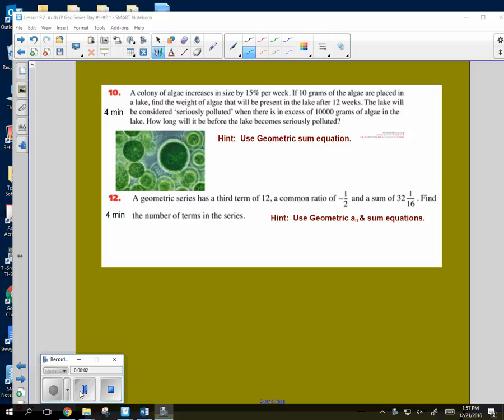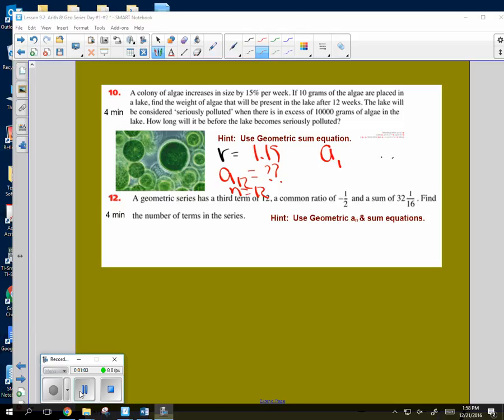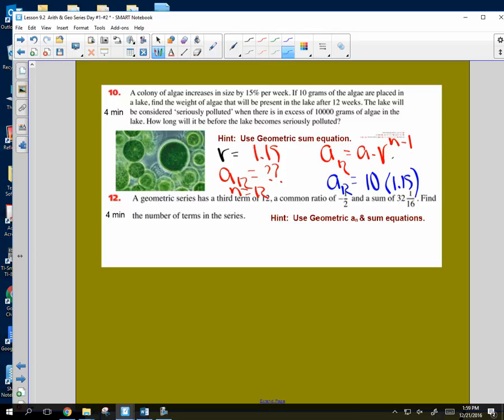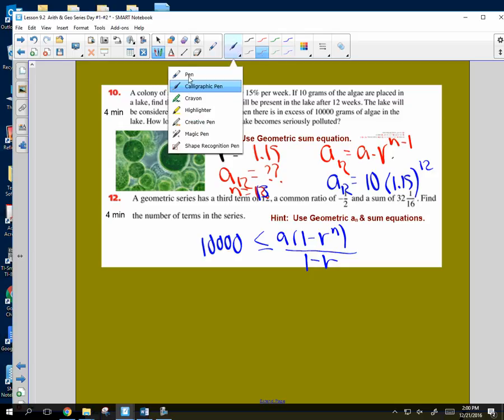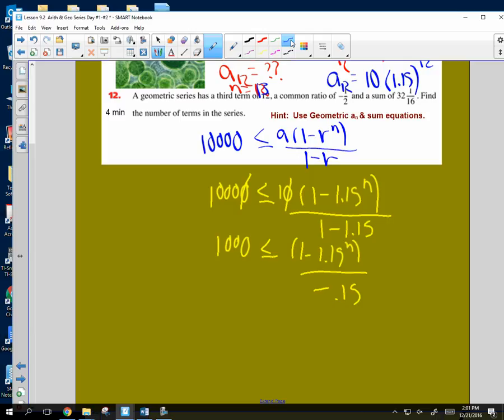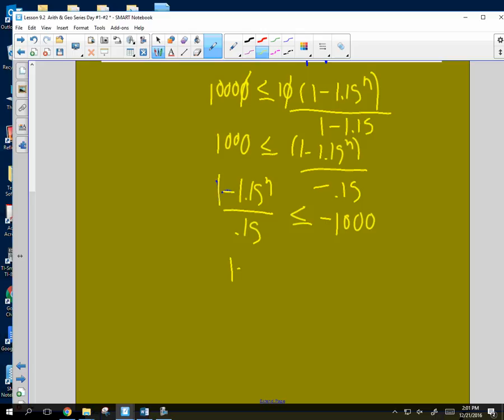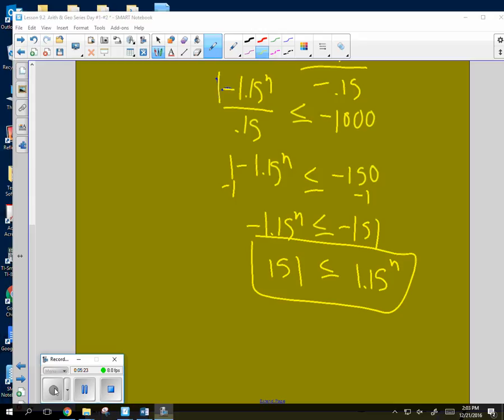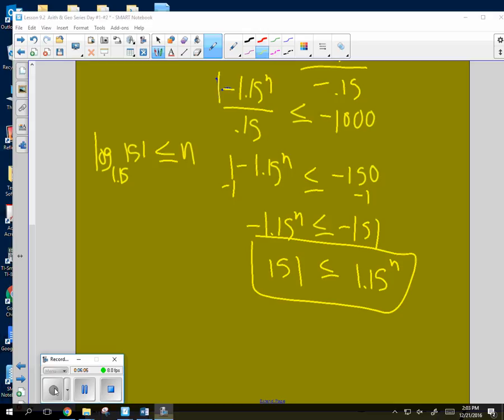HPC Algae Colony Problem 12 21